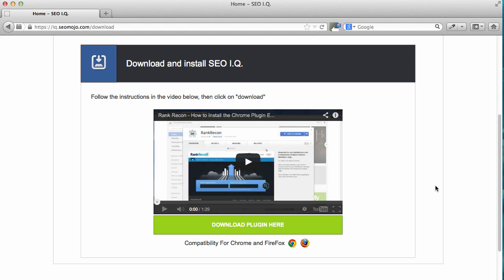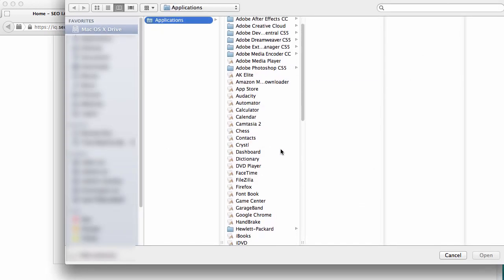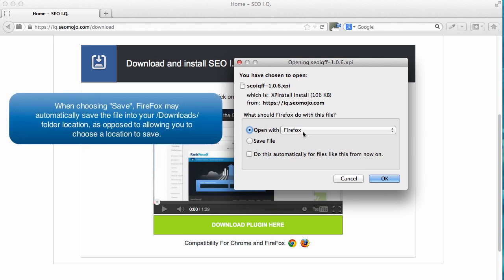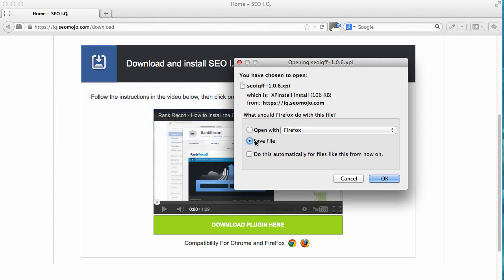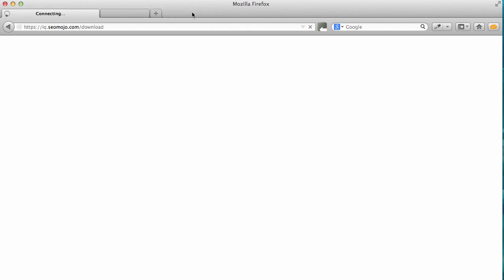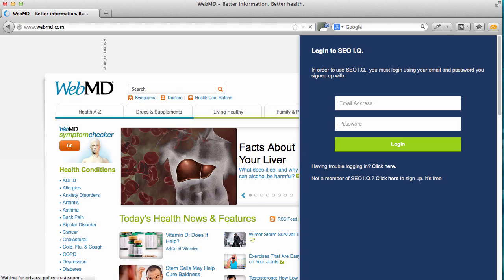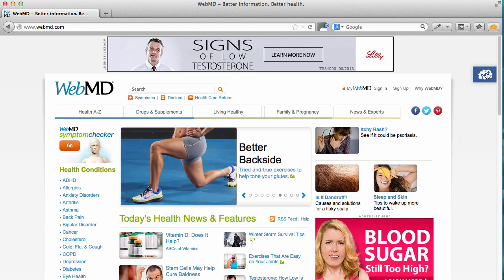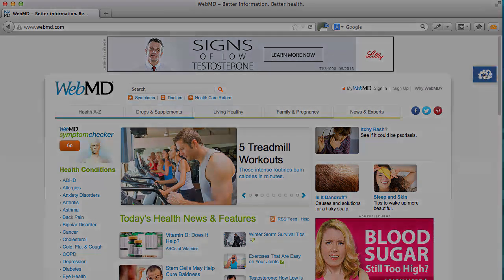SEO I.Q. - FireFox Plugin Installation Tutorial